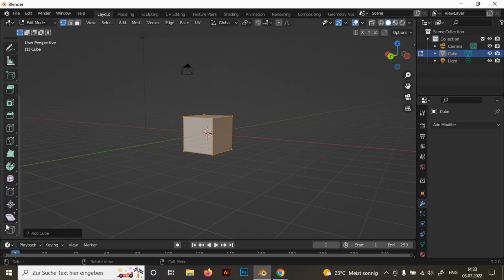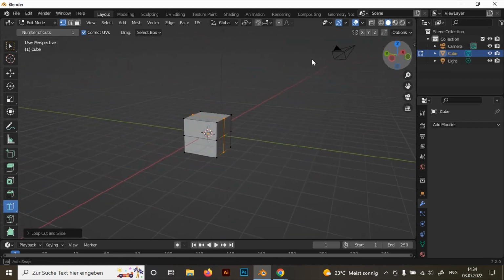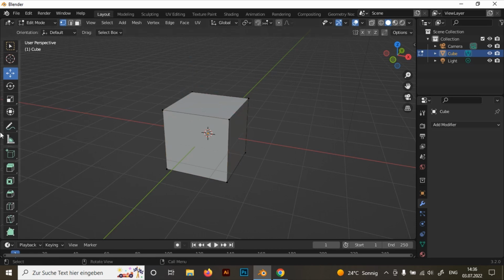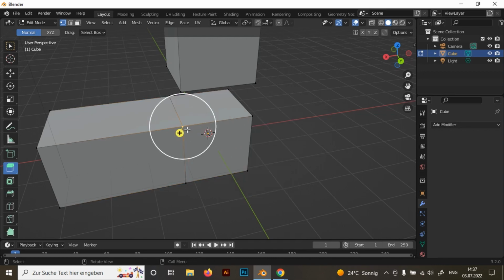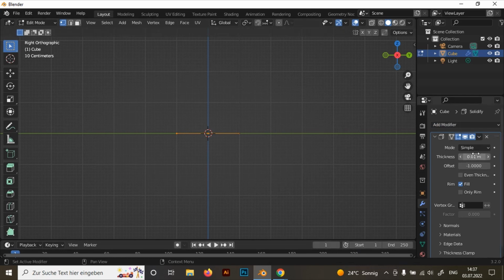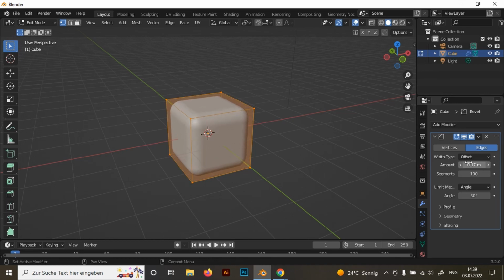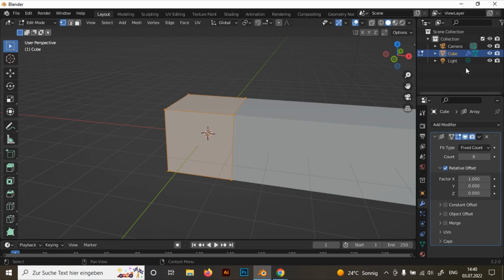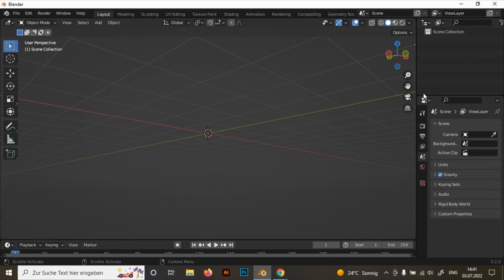I TAUGHT MYSELF BLENDER IN 30 DAYS AND THIS IS WHAT I'VE LEARNT! | Week 2: Edit Mode and Modifier